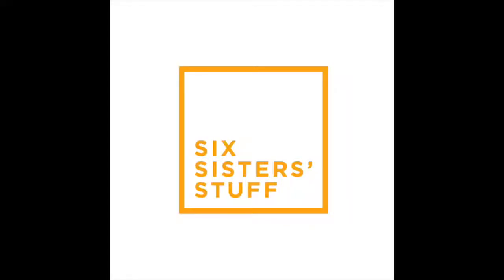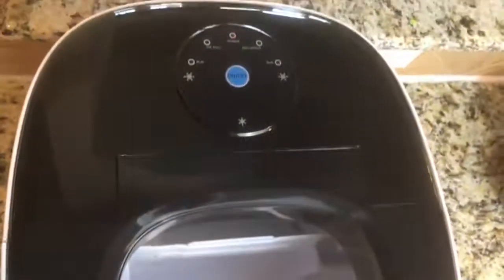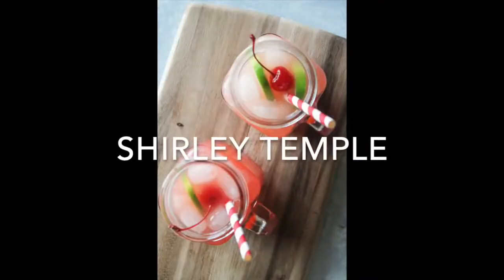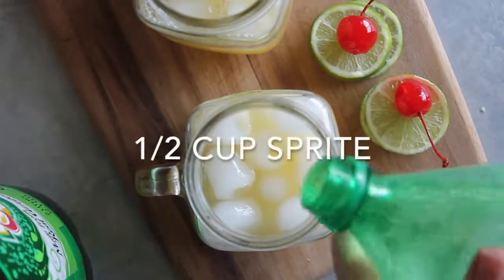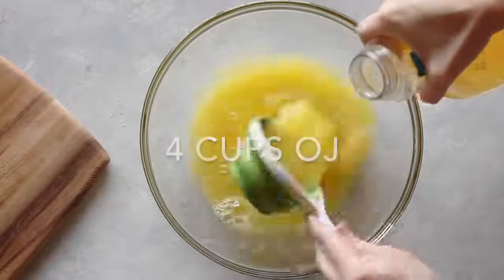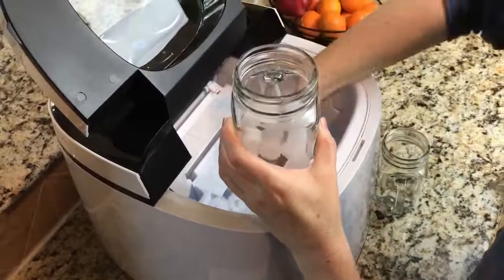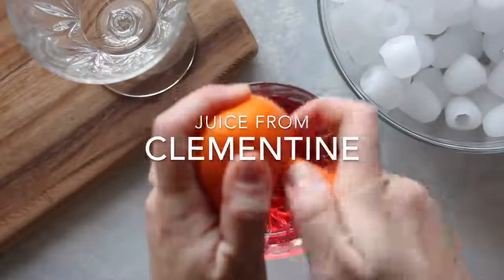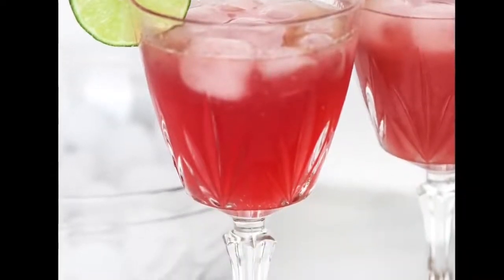How to Make 3 EASY NonAlcoholic Drinks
Se insreve no canal e da seu like. Obrigado.